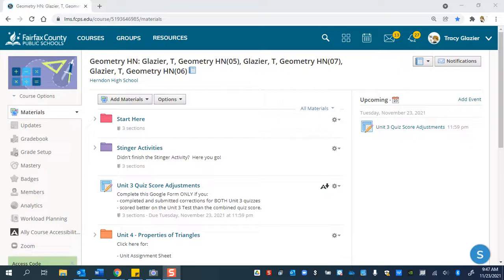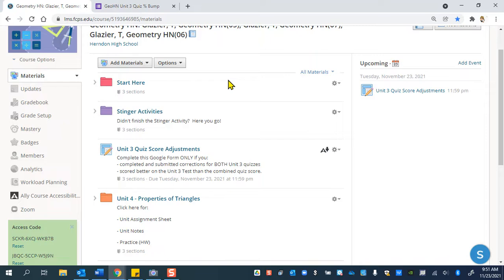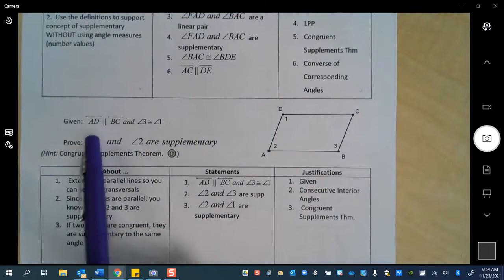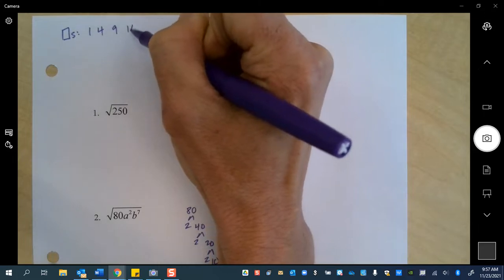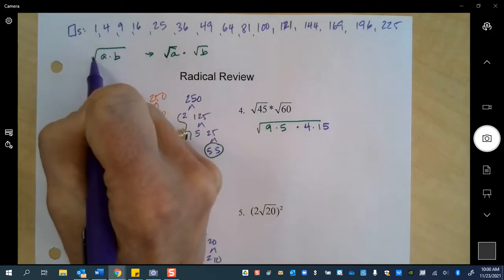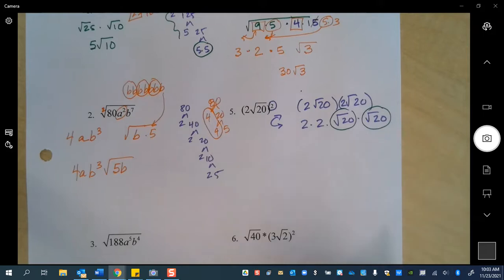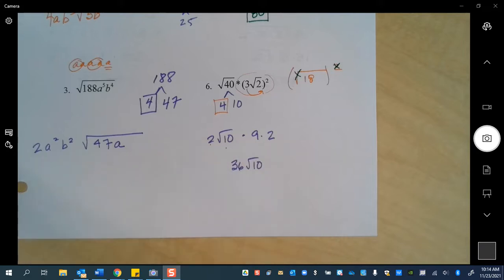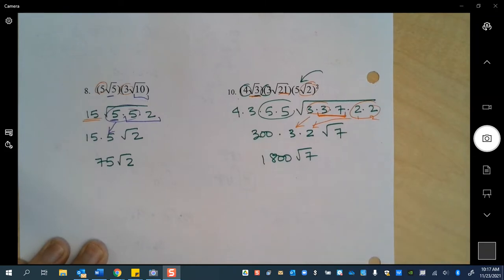GeoHN Stinger Radical Review